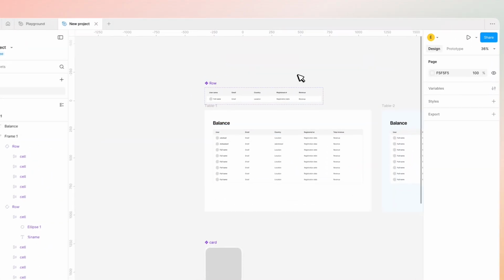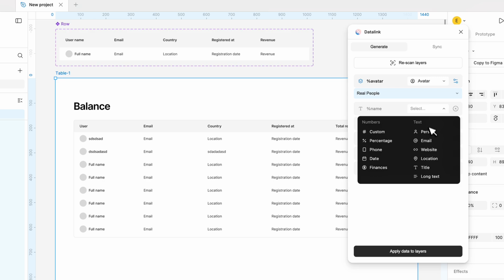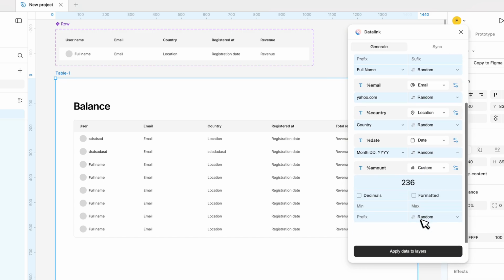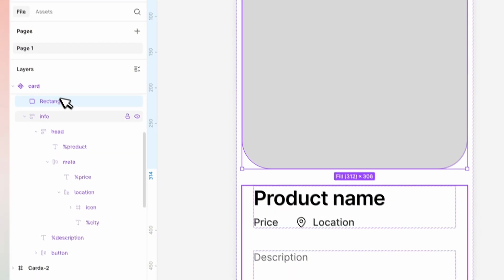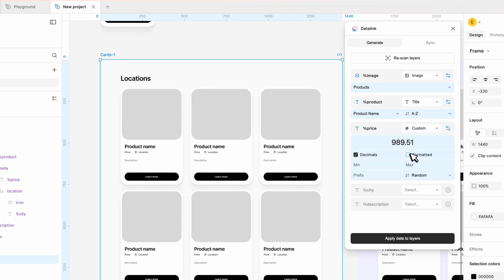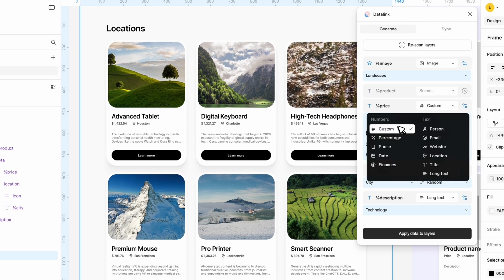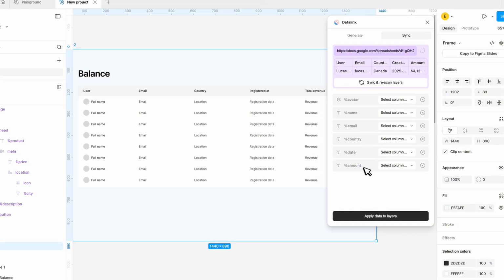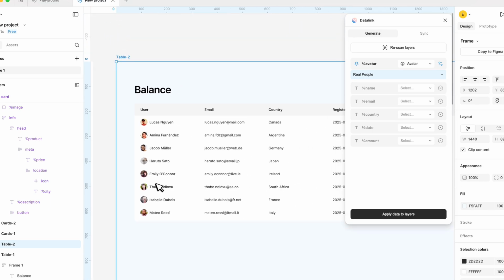Populate data to your Figma layers with Datalink plugin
Try this new Figma plugin to easily work with data. Generate your own or sync with your Google Sheet